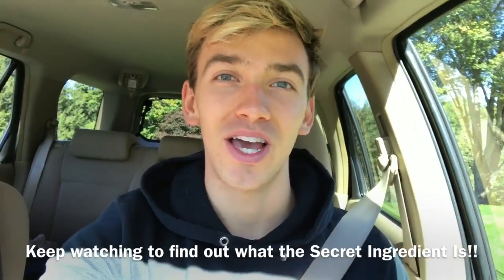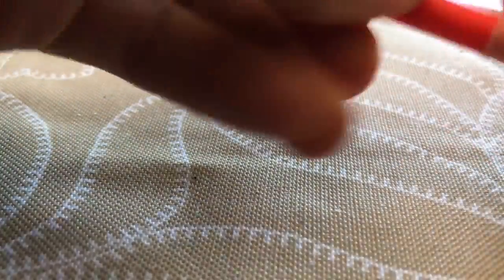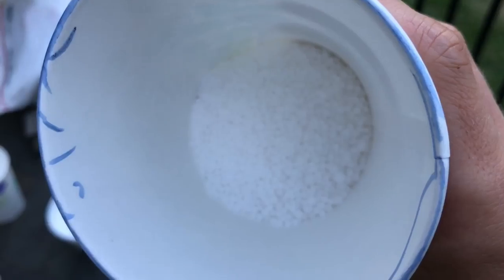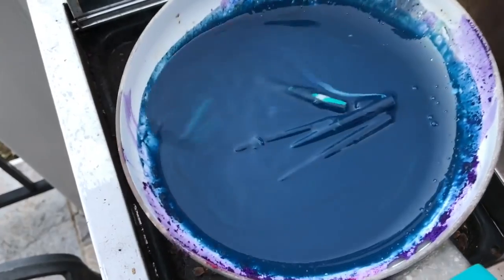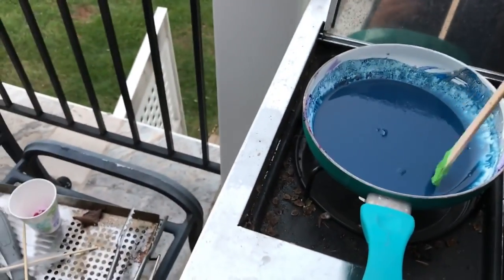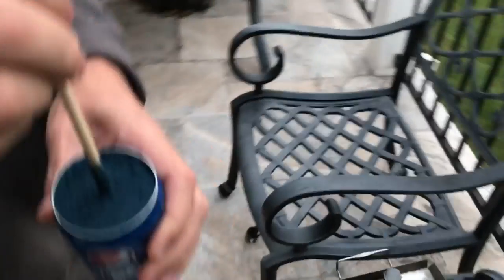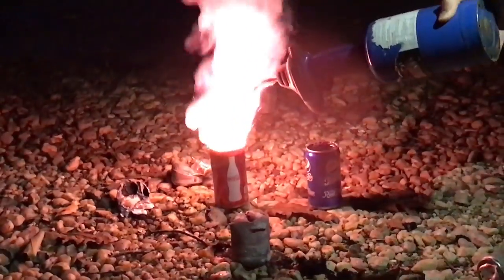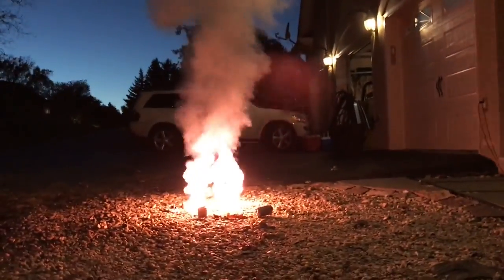How to make Insane Soda Smoke Bomb Grenade Homemade Smoke Bomb